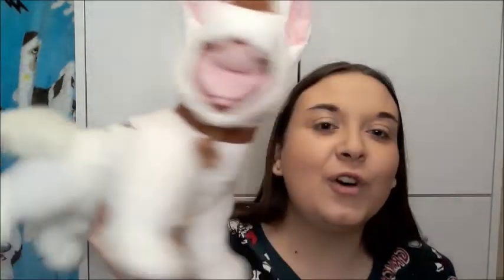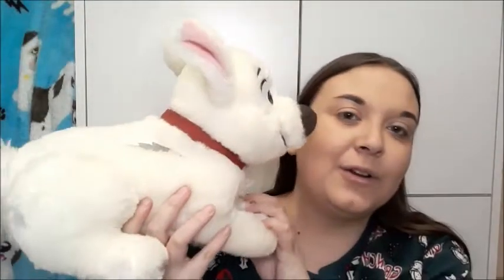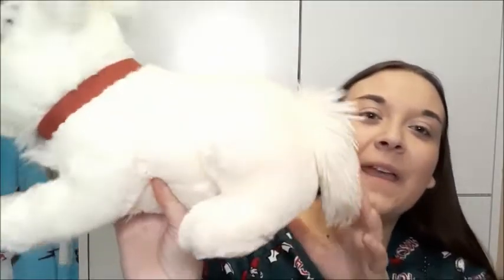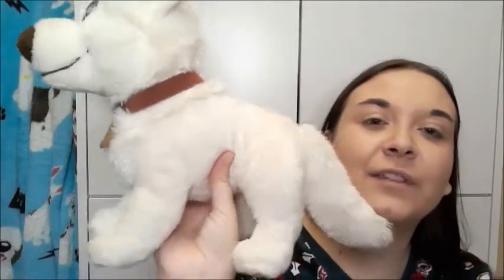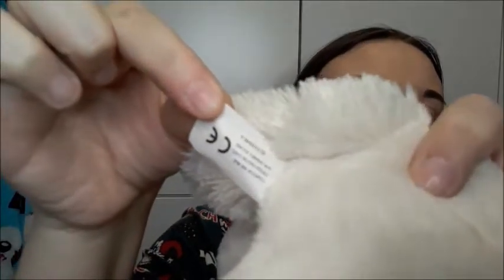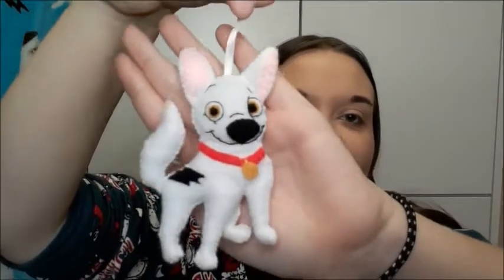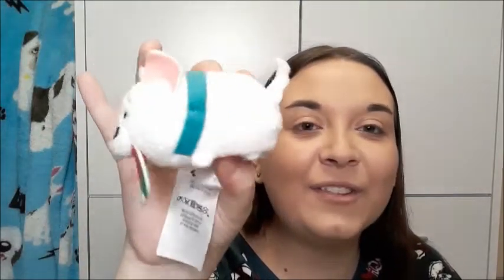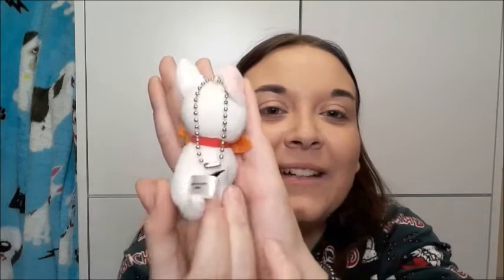My Disney Plush Collection - Bolt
Disney Plush Collection - Bolt

This is part 1 of my BOLT Plush Collection